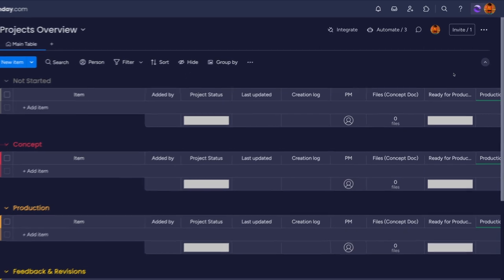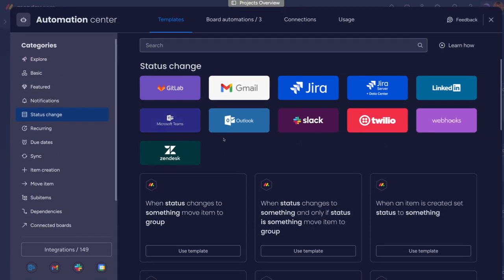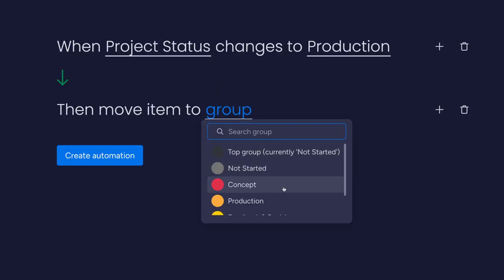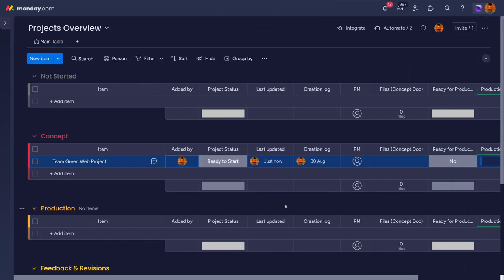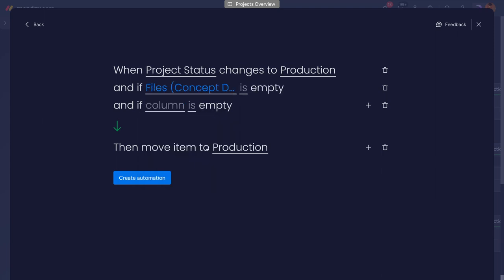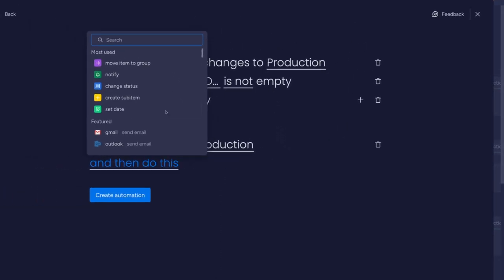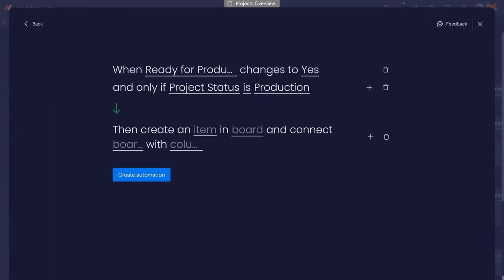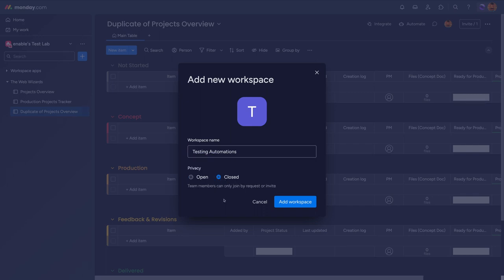Mastering monday.com Automation | Automation Tutorial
Getting to grips with monday.com's automation features looks daunting, but it's extremely powerful for your workflow.

In this video, we provide ways to master monday.com's automations, including cross-board automations.

0:00 Intro
0:14 What is Automation?
0:49 monday.com Automation Basics
2:34 Going further
4:55 Cross-board & Chain automation
5:37 Keep live data safe!
5:56 Outro